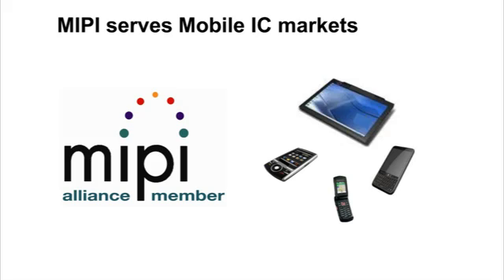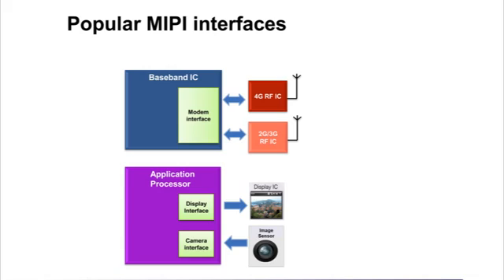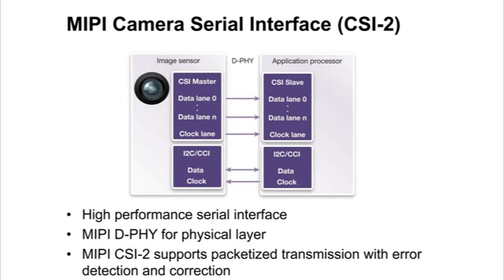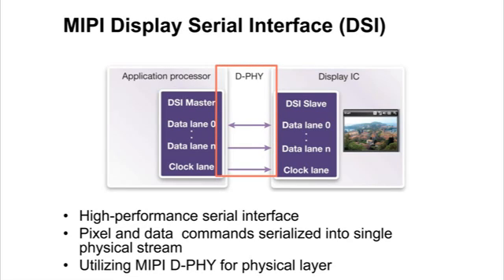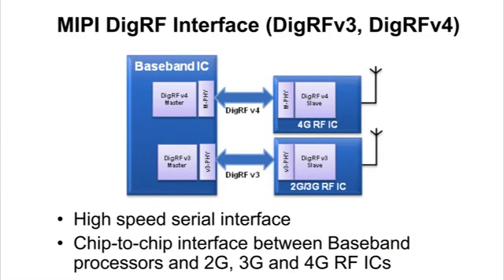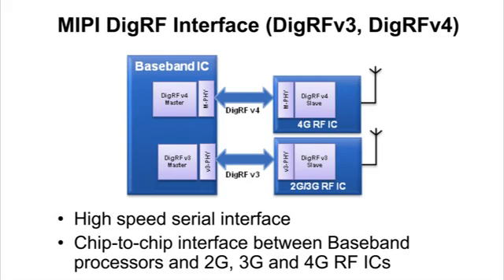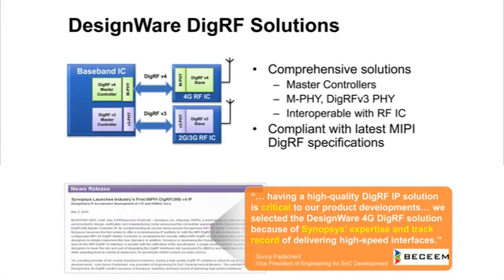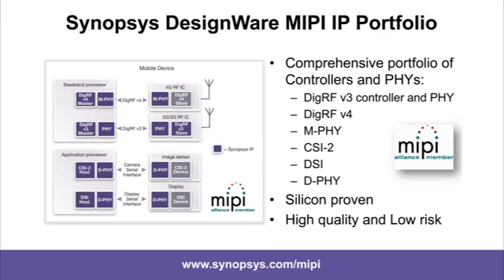Understanding MIPI | Synopsys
This video provides a high level view of popular MIPI protocols and helps you get up to speed with latest mobile market innovations. We will also introduce IP solutions that can help you differentiate your products in the mobile market space.